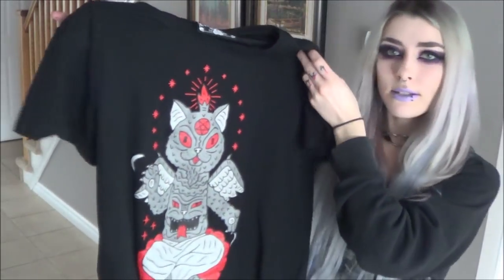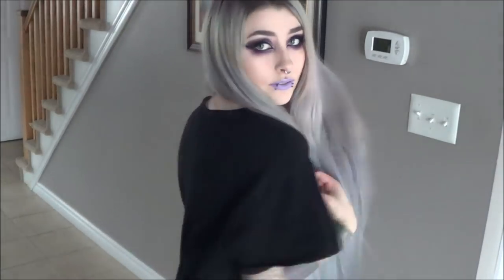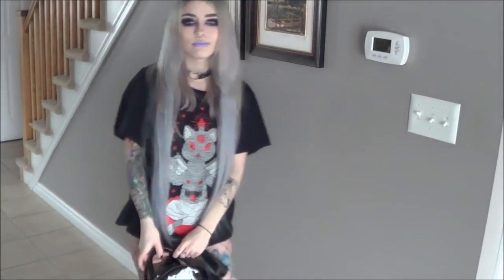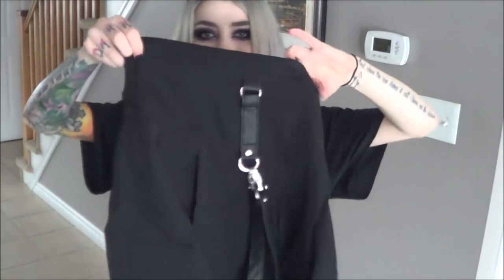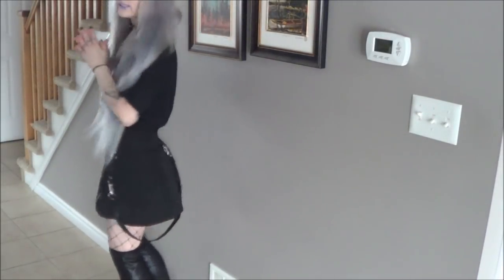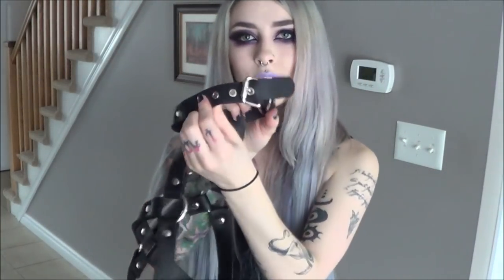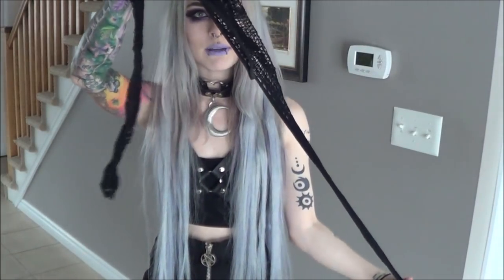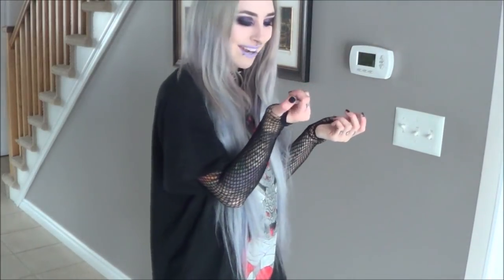MY FIRST KILLSTAR HAUL AND OUTFIT TRY ON | LADYSURVIVAL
ITEMS LISTED HERE!